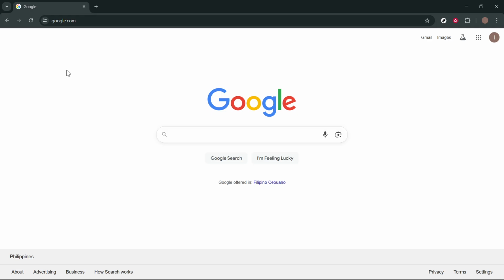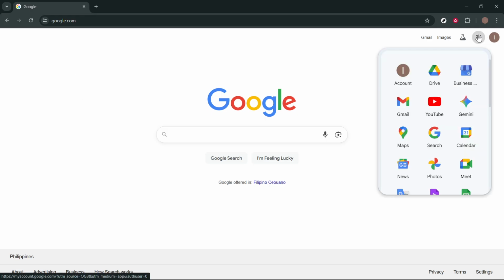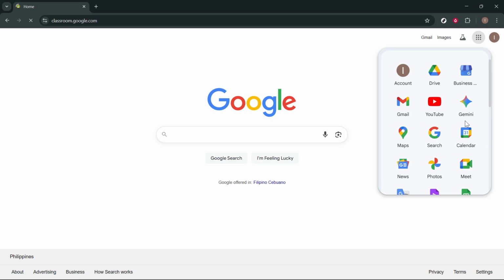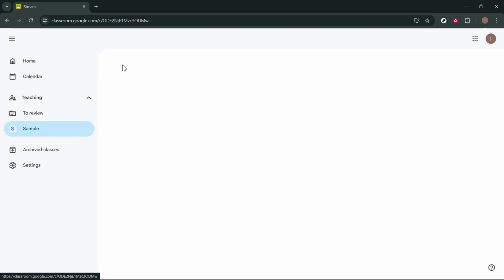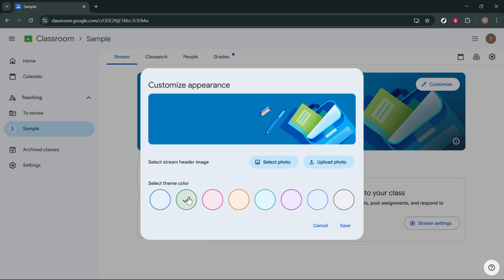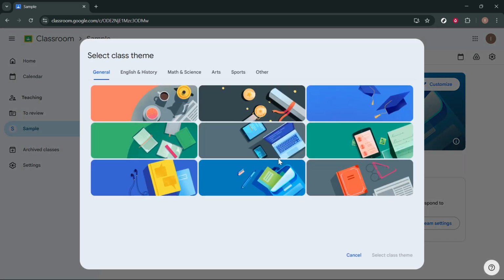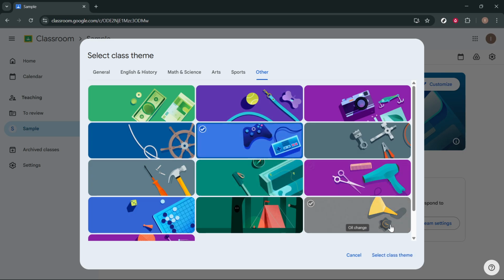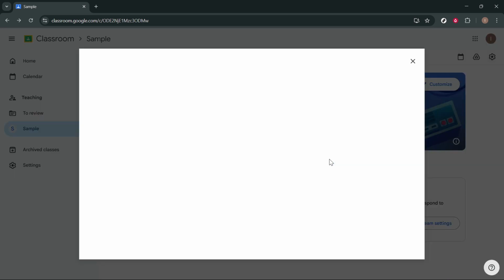How to Personalize Banner in Google Classroom (Simple Guide)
In this video, we explore how to personalize the banner in Google Classroom, enhancing your online learning environment. Customizing your banner can make your classroom more inviting and tailored to your students’ needs, significantly improving engagement.

By watching this tutorial, you will learn step-by-step instructions on how to effectively change your Google Classroom banner. You’ll also discover best practices for selecting images that resonate with your class. Watch till the end to become an expert in creating a personalized learning space!